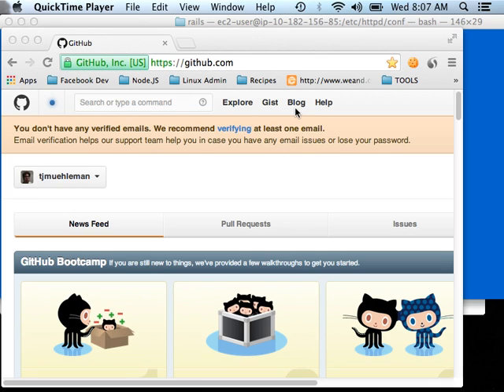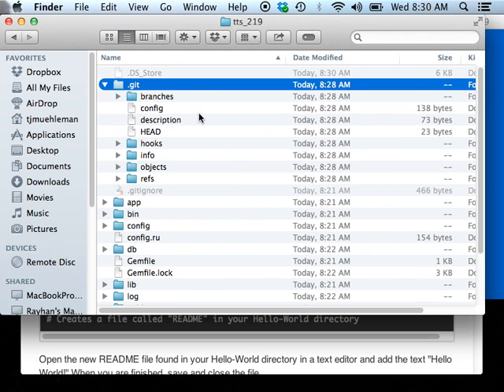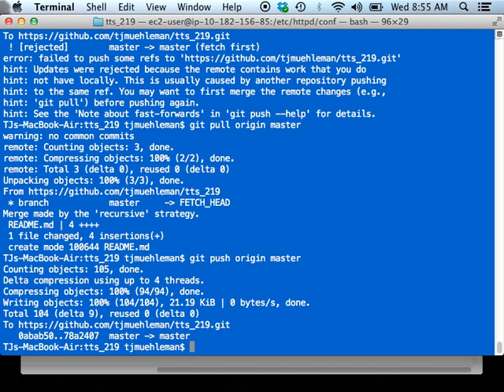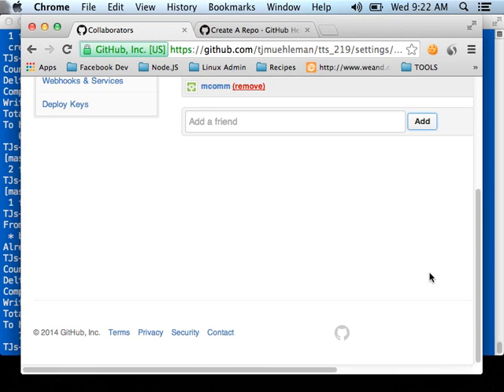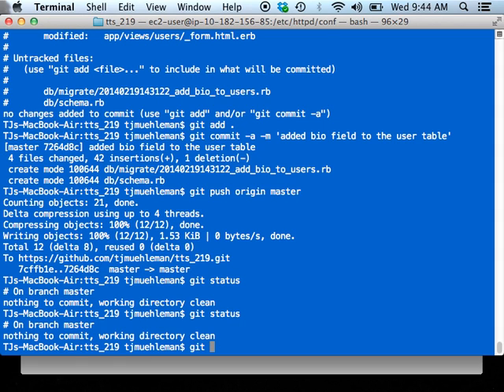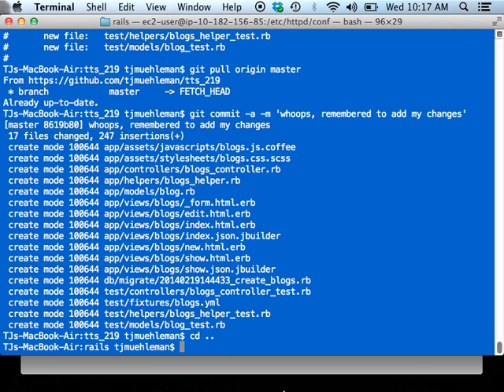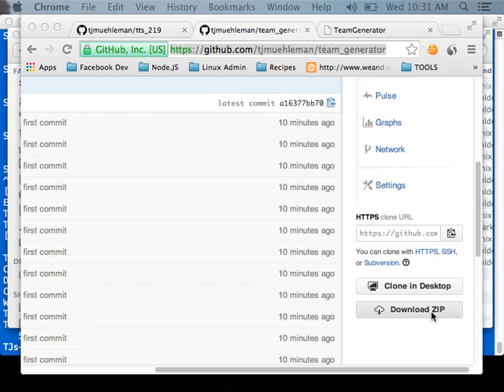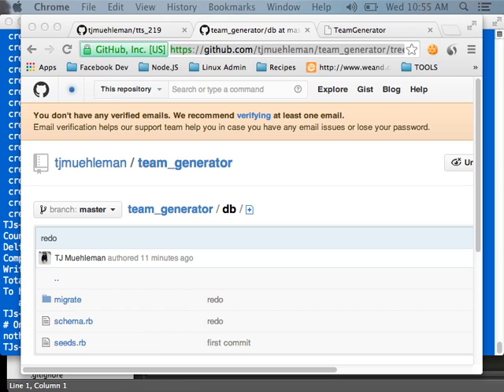TTS Github, Git, and source code management